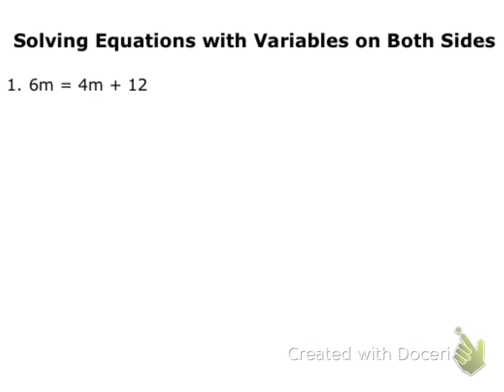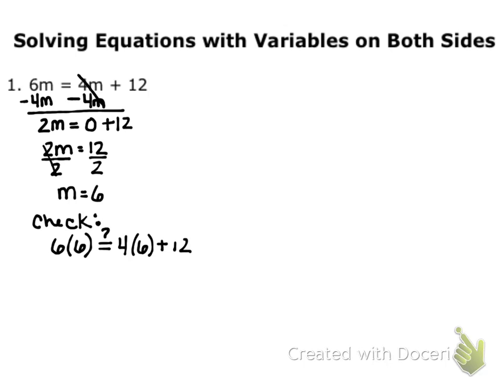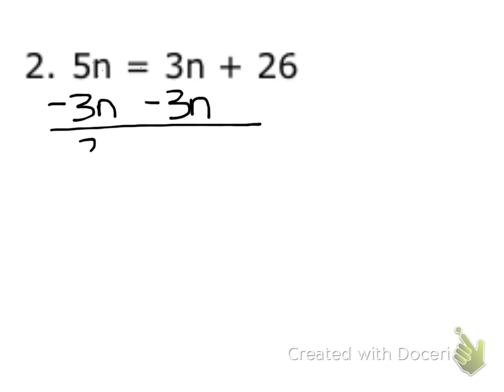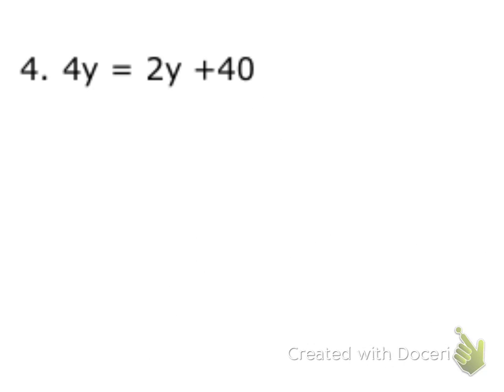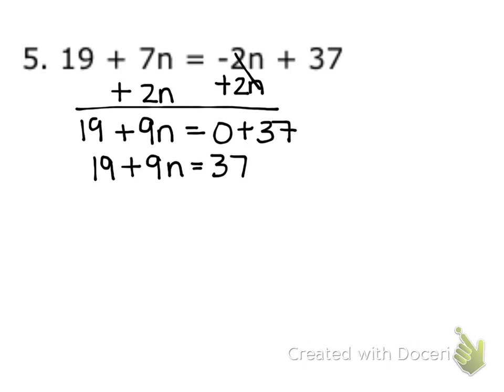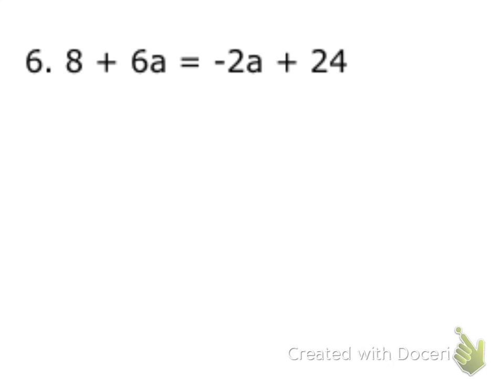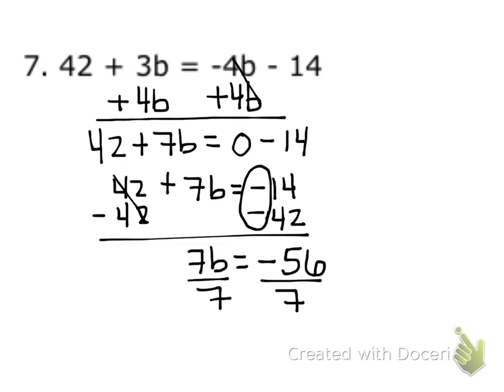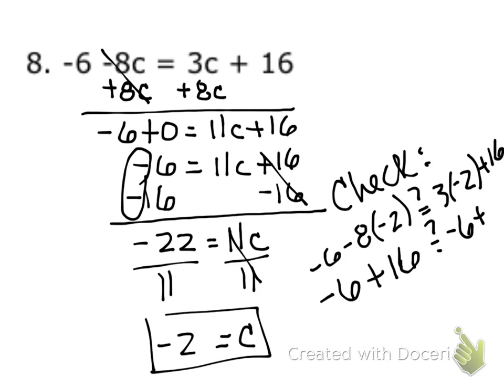Solving equations with variables on both sides